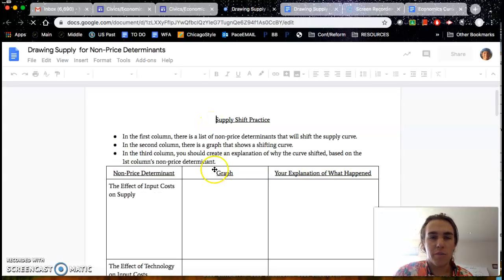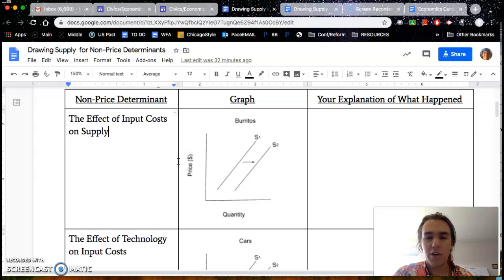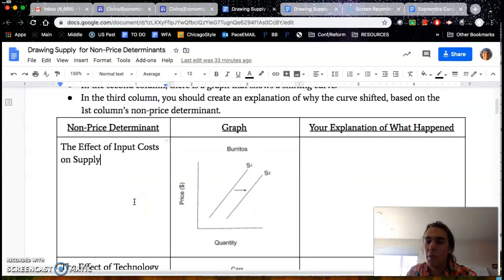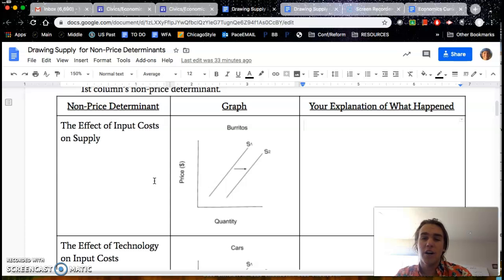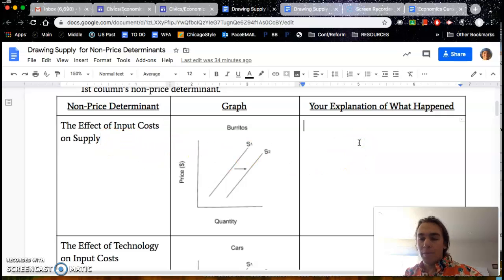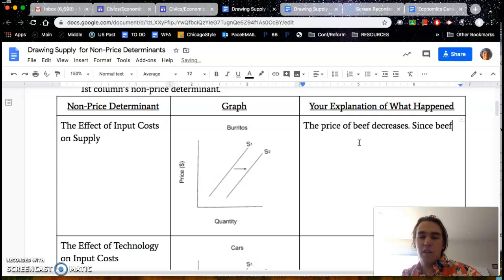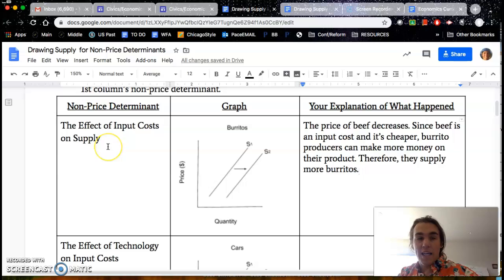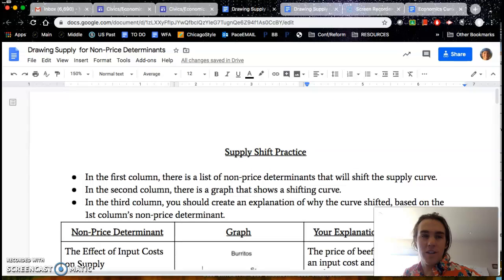Supply Practice Explanation